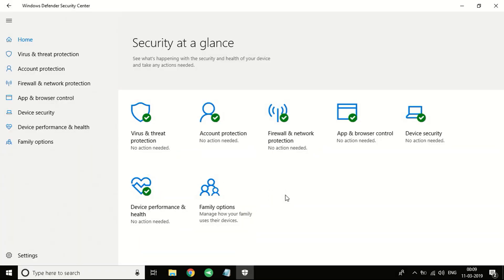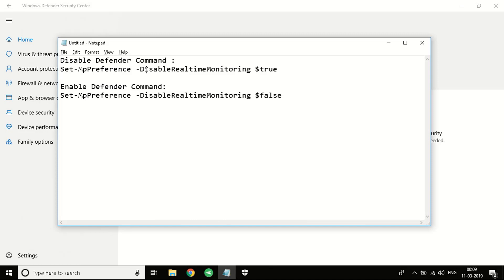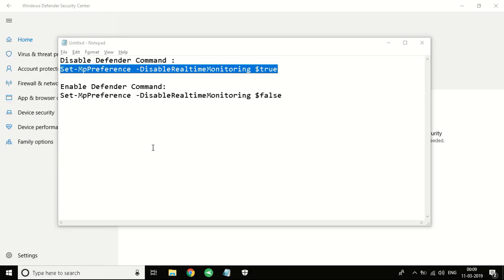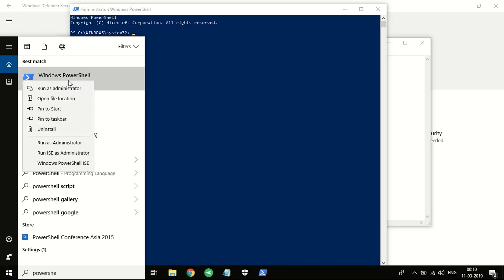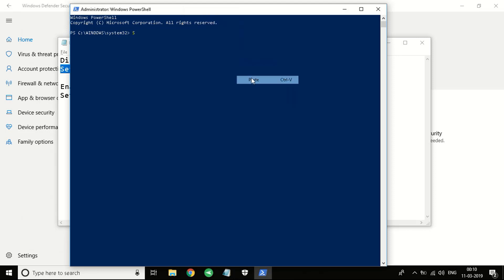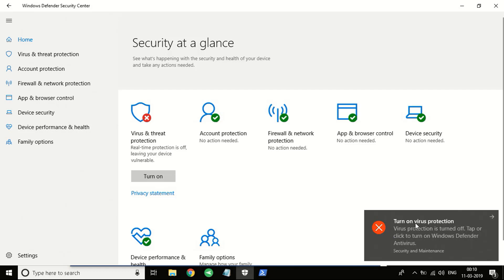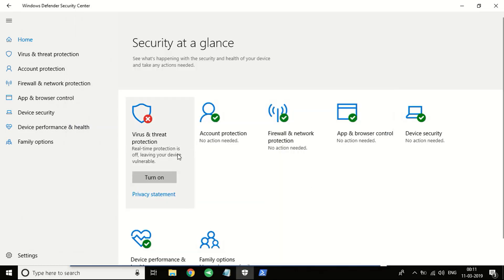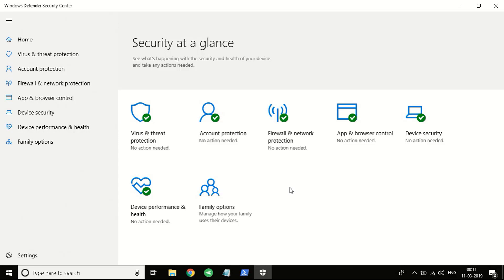how to disable windows defender in windows 10 / 8 / 7 | [Latest Method]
Here is a way to disable windows defender. Windows defender is an inbuilt antivirus provided in the operating system . Use these commands to disable and enable it.

Disable Windows Defender :
Set-MpPreference -DisableRealtimeMonitoring $true

Enable Windows Defender:
Set-MpPreference -DisableRealtimeMonitoring $false